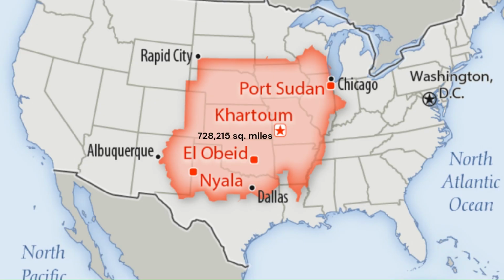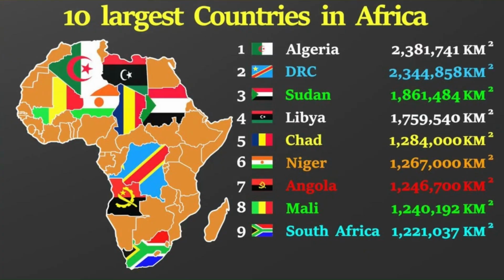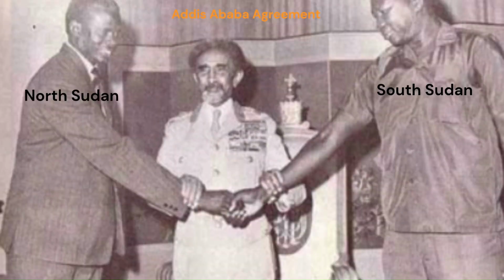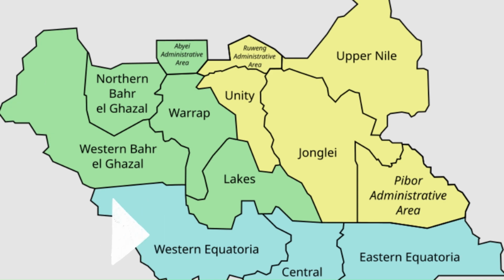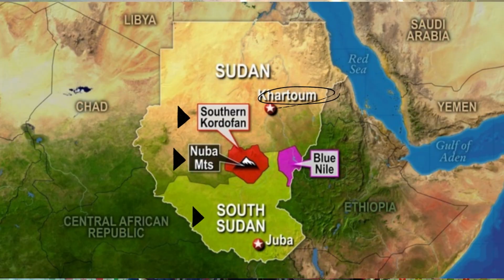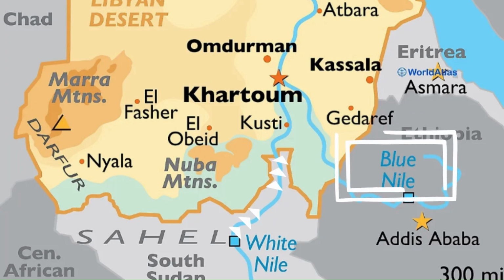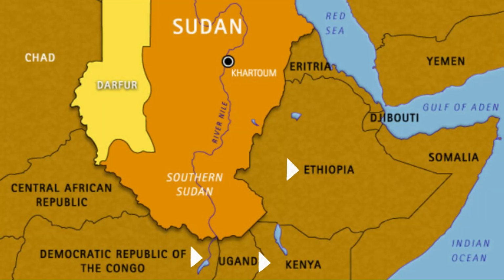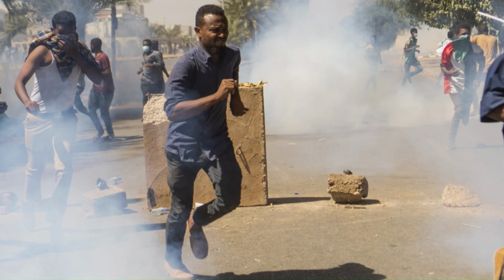Civil War in the "Land of the Blacks"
This video goes into detail about the history of Sudan, beginning from the first Sudanese Civil War all the way to the current conflict.

Sudan SudanNews SudanCivilWar SudanGenocide SudanEthnicClensing SudaneseCivilWar SudaneseHistory Sudan1950’s-2025#SudanRecentHistory#SudaneseCulture#